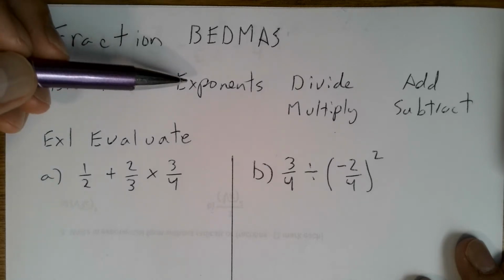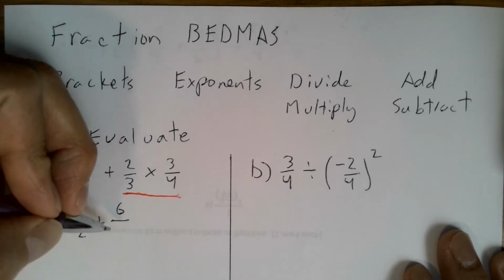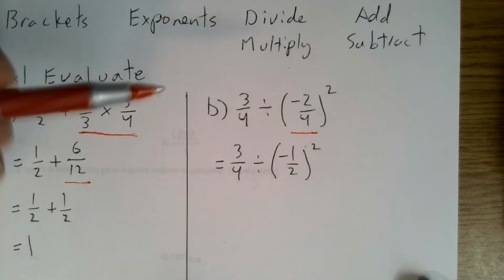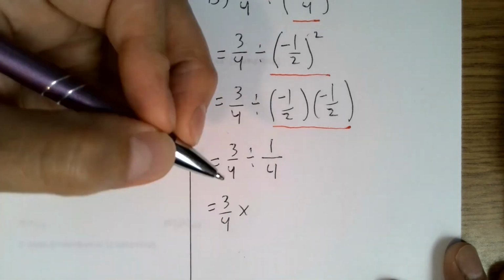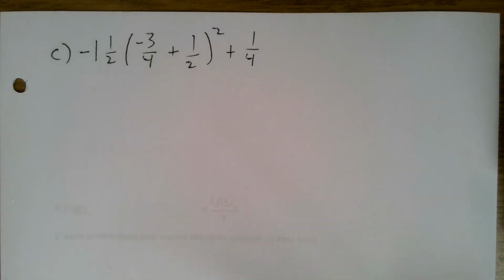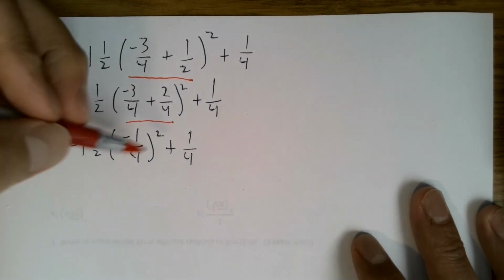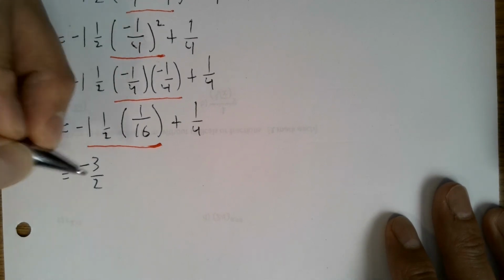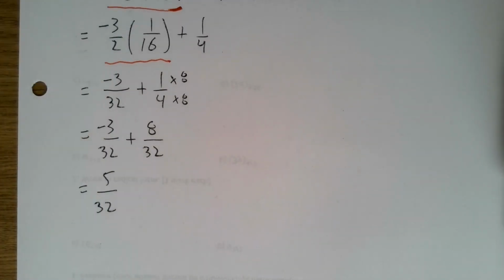MA 9 3.6 Order of Operations (BEDMAS) with Positive and Negative Fractions